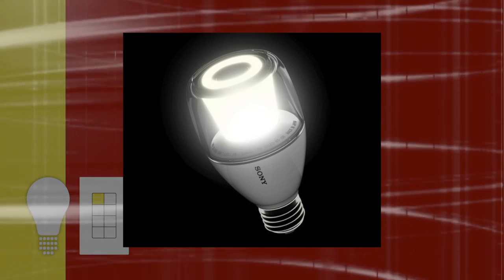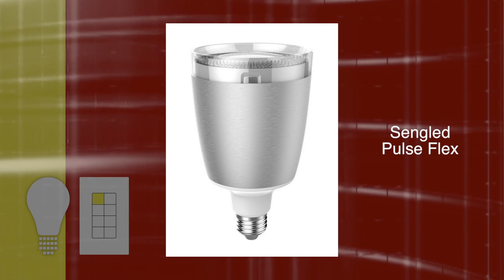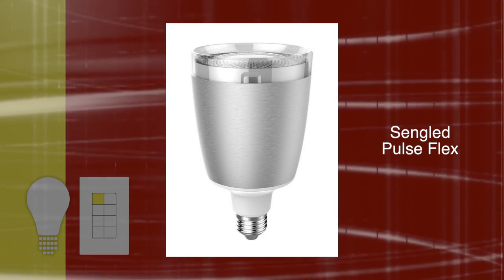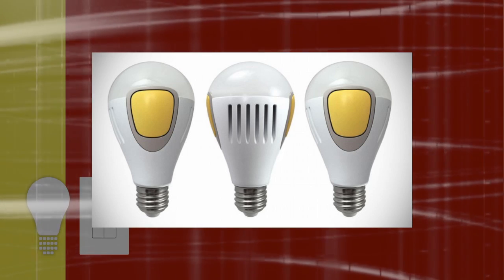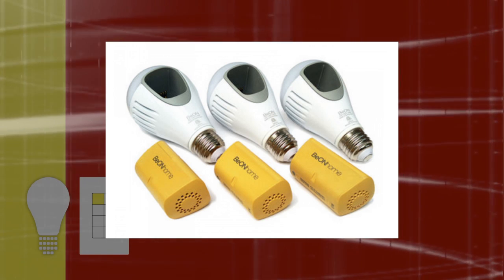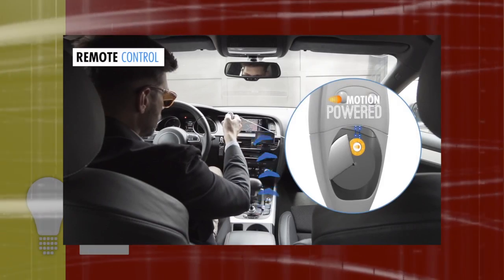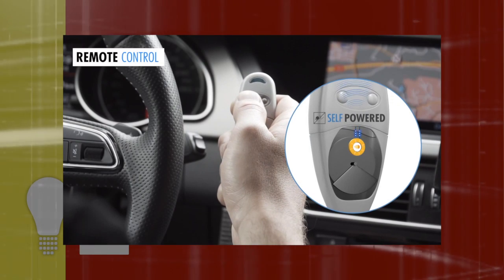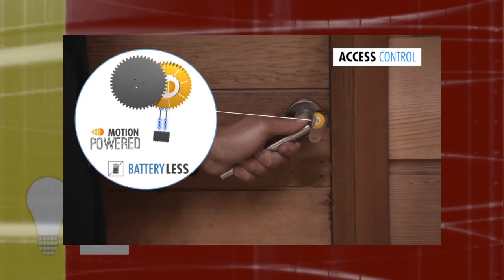CES 2016 Wrap-Up: Home Automation, Smart LED Lighting and the Future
Product news and analysis from CES 2016 covering home automation, Apple HomeKit products and smart / multifunction LED bulbs.